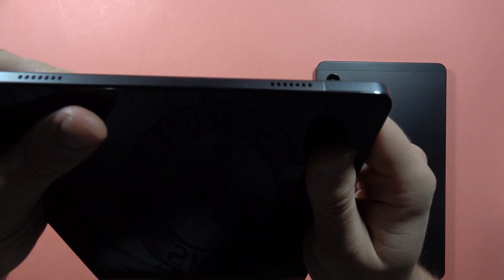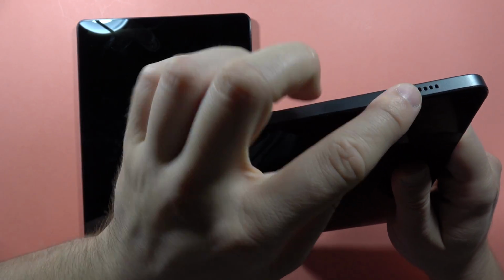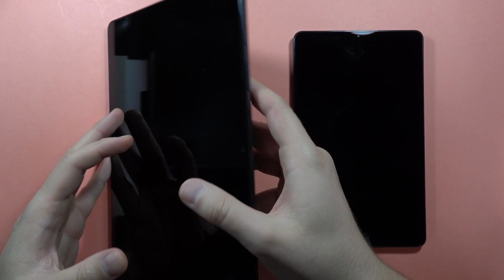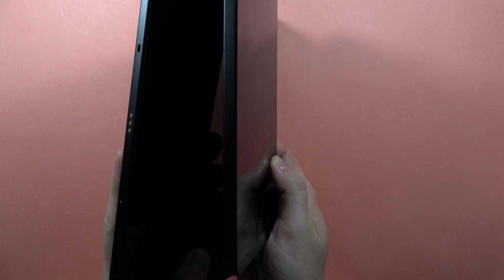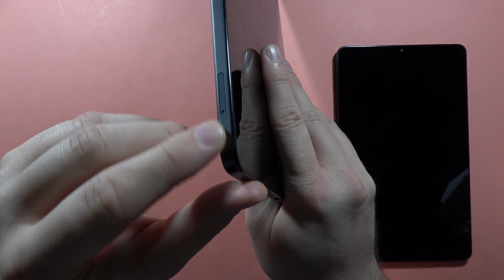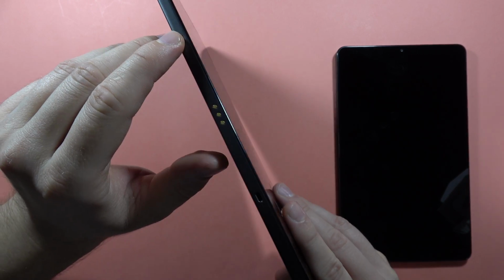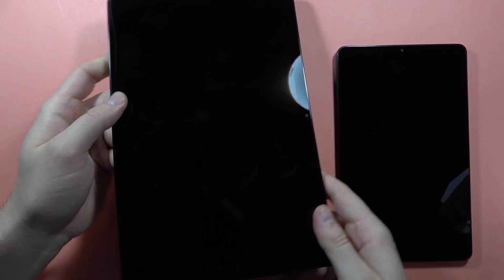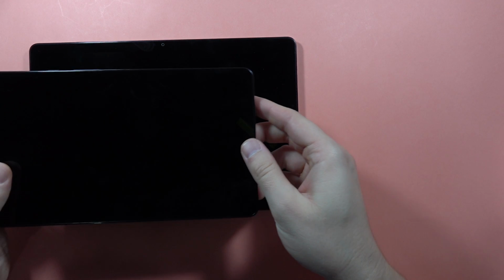Samsung Galaxy Tab: A9 vs A9+ - Design Comparison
Embark on a visual journey as we compare the designs of the Samsung Galaxy Tab A9 and A9+ in this video. Explore the aesthetic differences and similarities between these two tablets, providing insights into their distinct design elements.